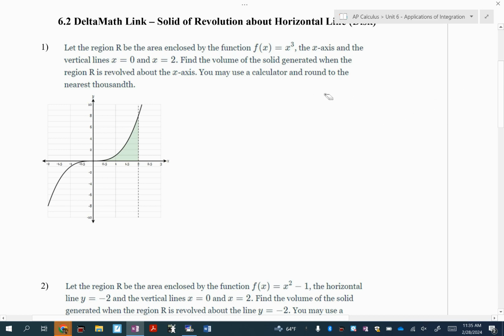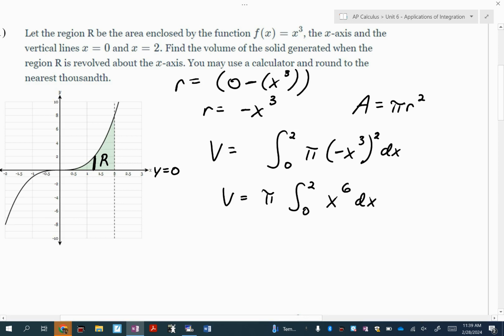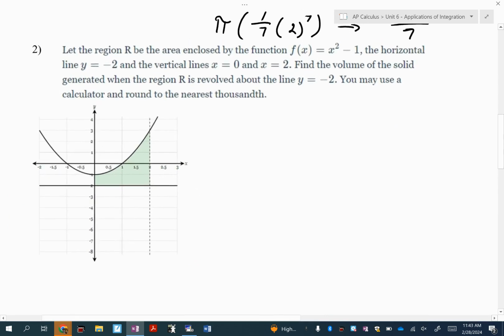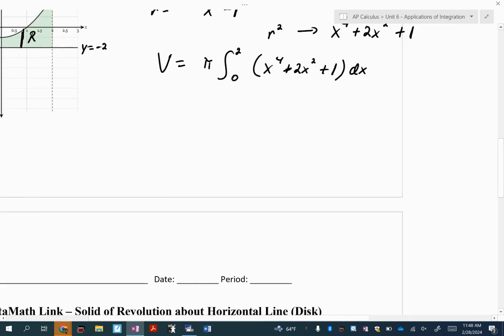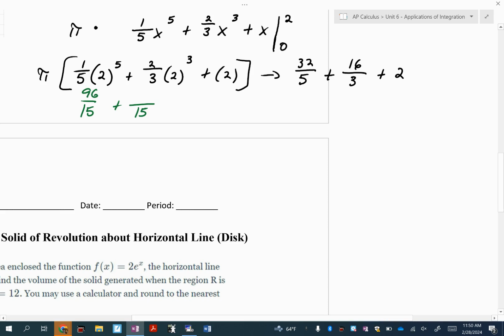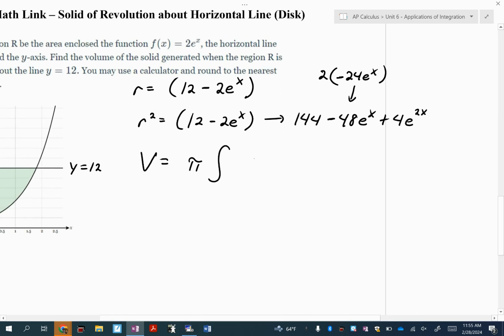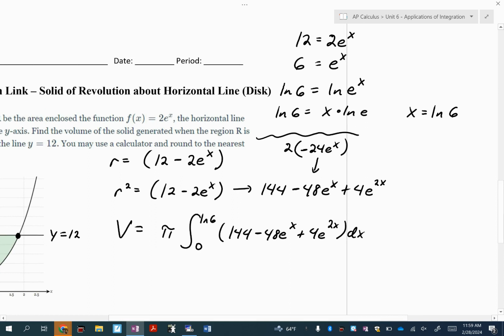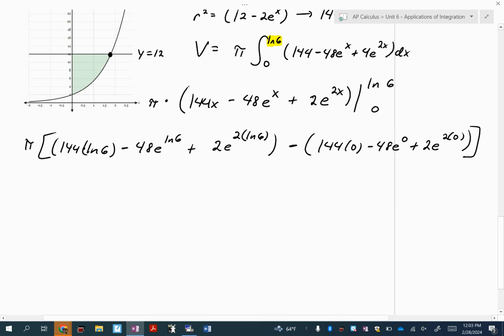6.2 DM #2 - Solid of Revolution about Horizontal Line (Disk)